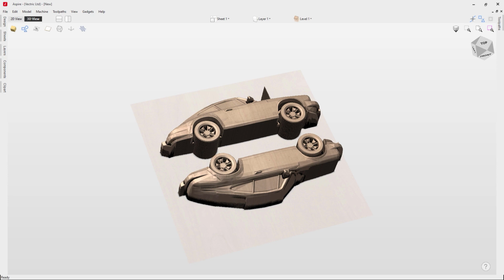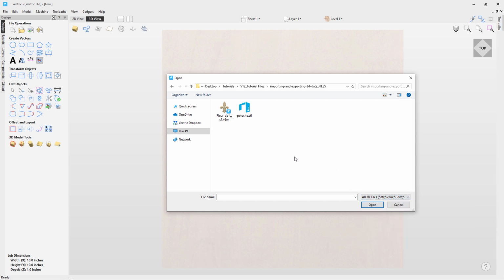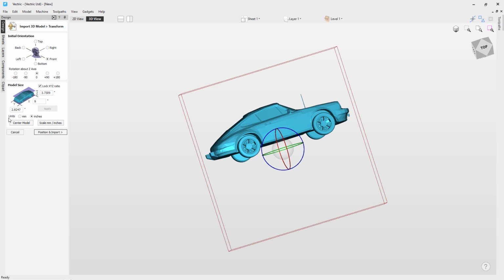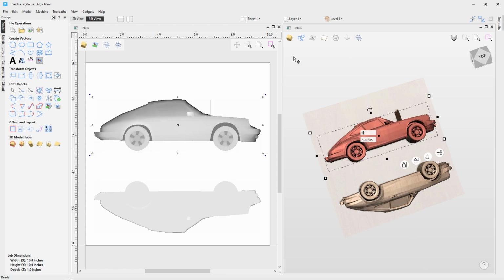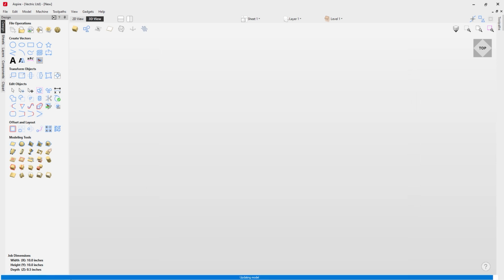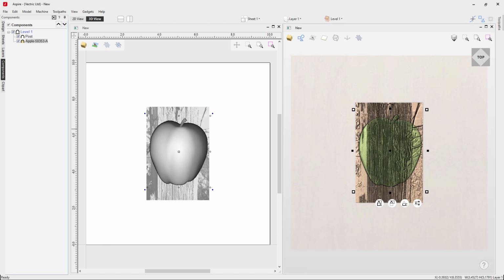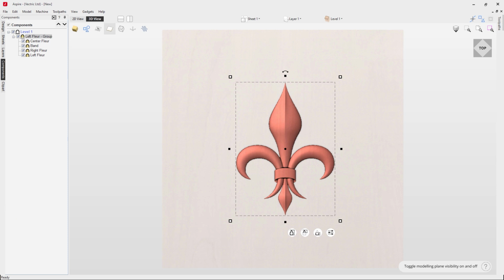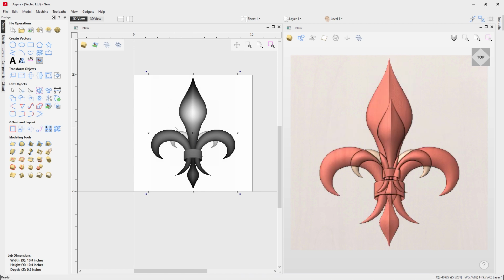How to import and export 3D data in Vectric software | General Topics | V12 Tutorials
This video shows how to import and export 3D data in to your Vectric software.

BOOKMARKS:
~ Introduction - 00:10
~ Clipart Tab - 00:59
~ STL Import - 04:37
~ Aspire Options - 15:20
~ Clip3D Vs CRV3D file - 15:49
~ Importing Bitmaps - 17:39
~ Exporting 3D Content - 21:43